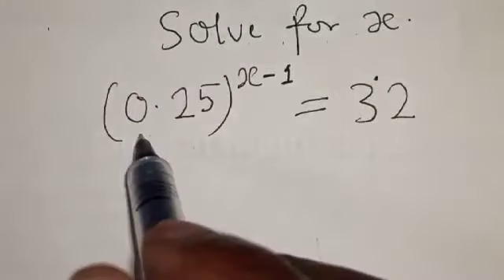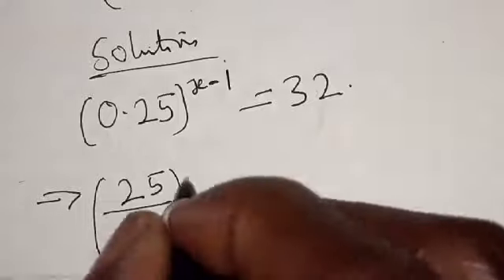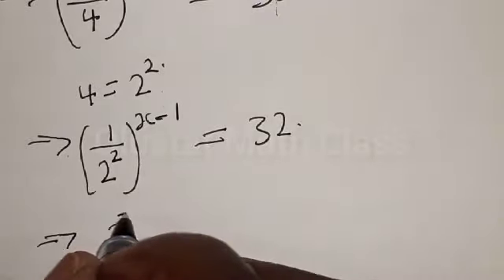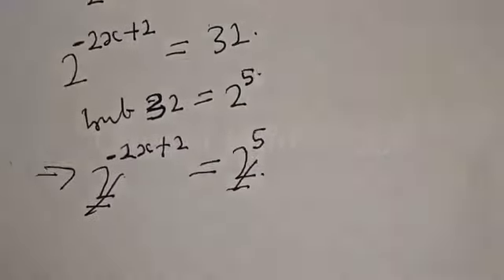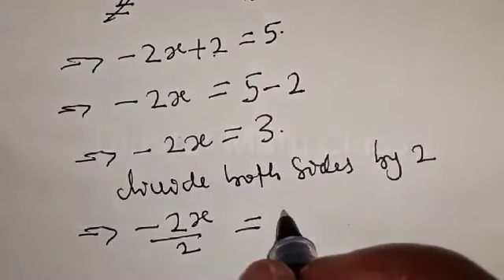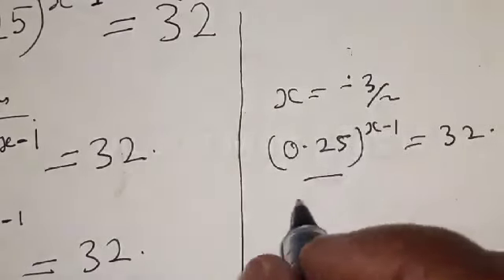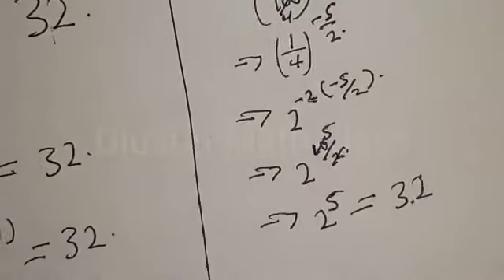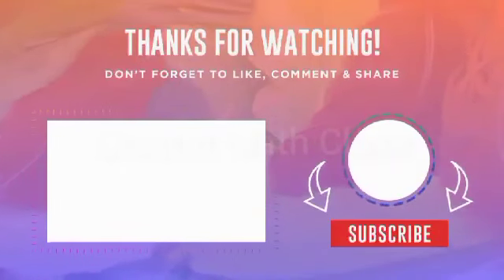What Is The Value Of X (0.25)^x-1=32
In This video, you will learn how to solve a nice exponential equations very fast with this best trick new trick..